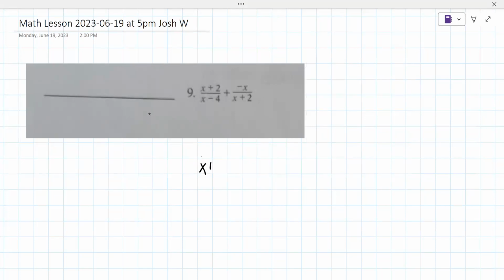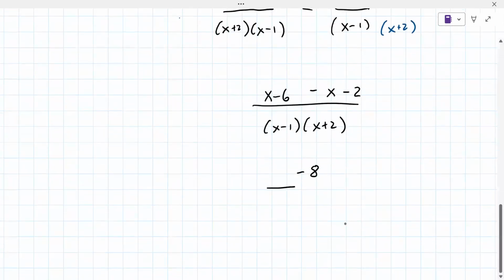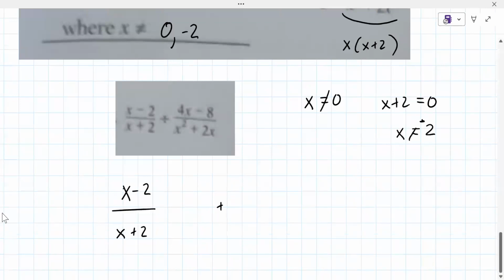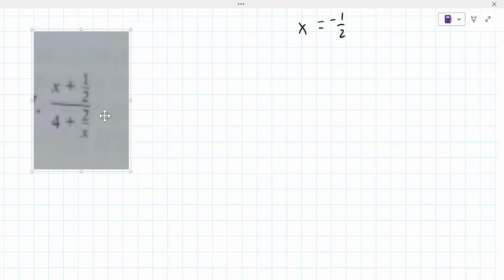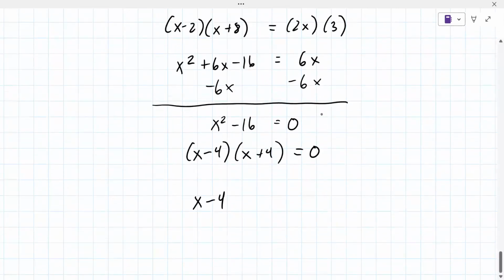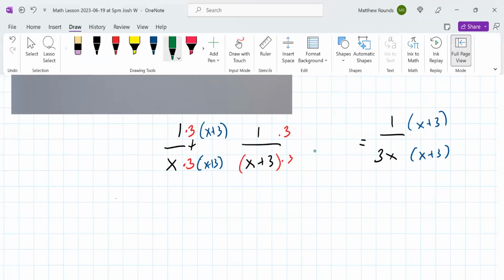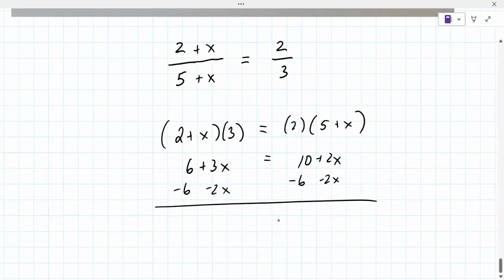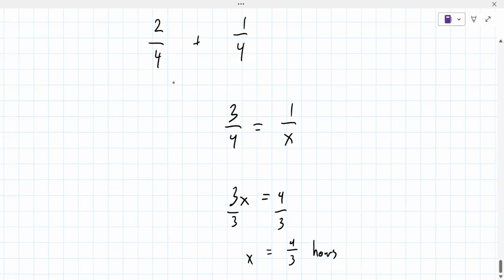High School Algebra 1 Lesson [2023-06-19 at 5pm MST Josh W]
This lesson covered topics in Algebra 1 including using the LCD for rational expressions to solve and simplify.